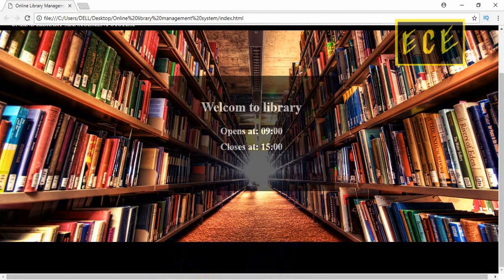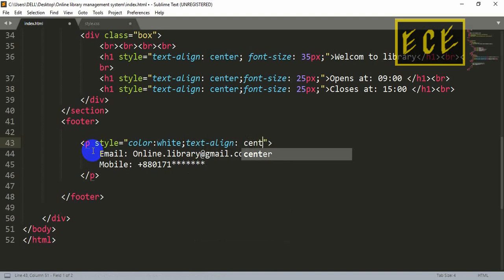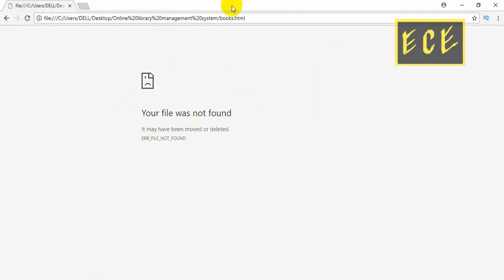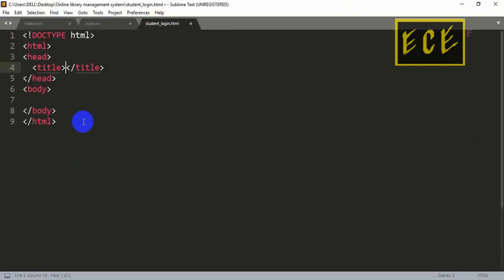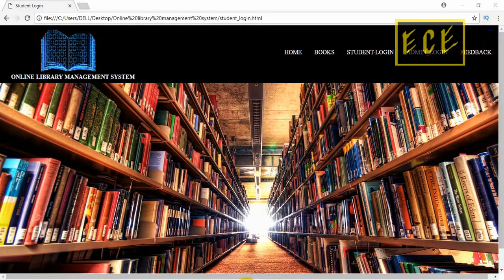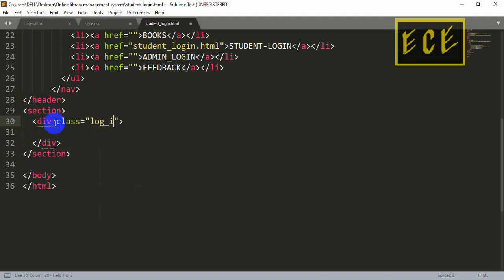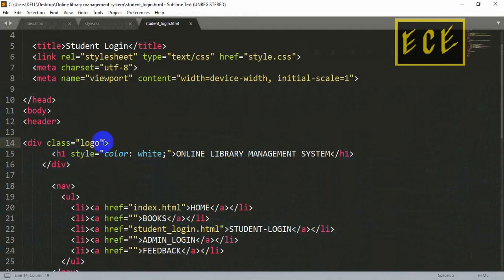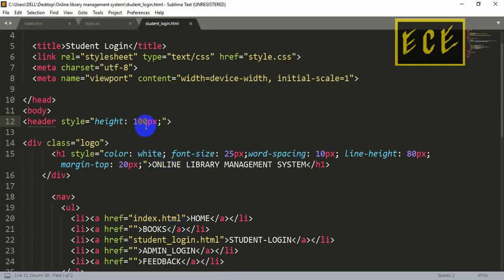Library management system part-4 | Footer & sign in| HTML,CSS,PHP,my SQL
Online Library management system part-4  | Website design tutorial -Footer & Login page

code is in the next video's description.
So here is the next part of the Online Library Management System. Hope you'll like it.

If you want to learn more about this Library Management System project, then read this article . This website will have these features mentioned in the article above.

Song: Max Oazo Ft. Cami - Wonderful Life